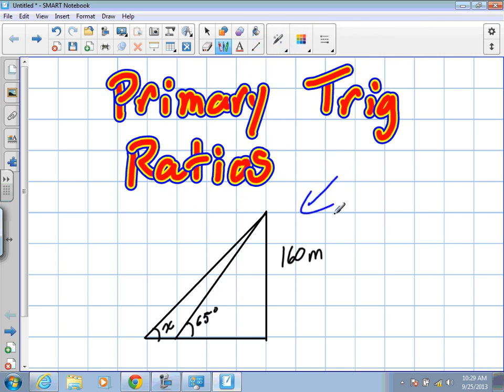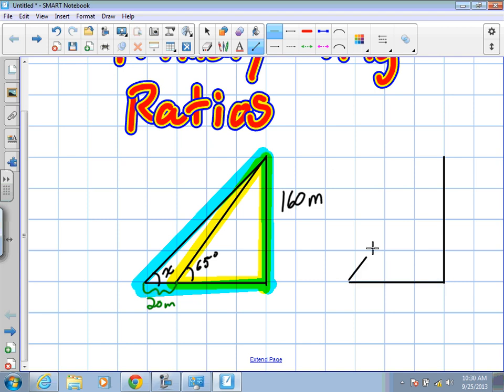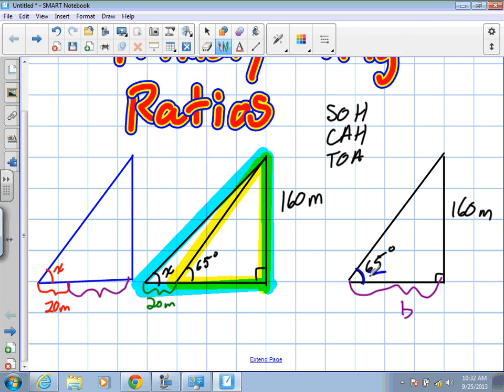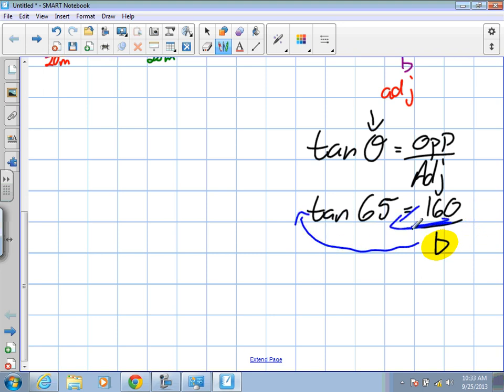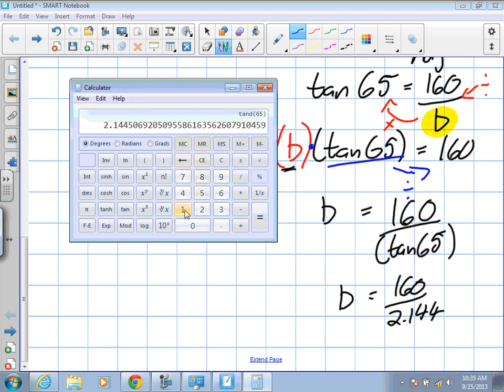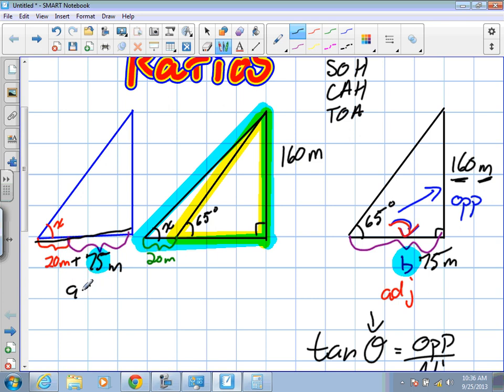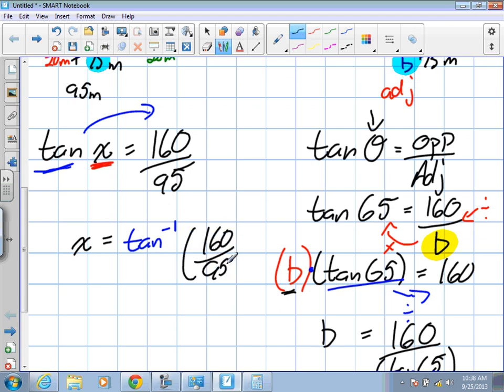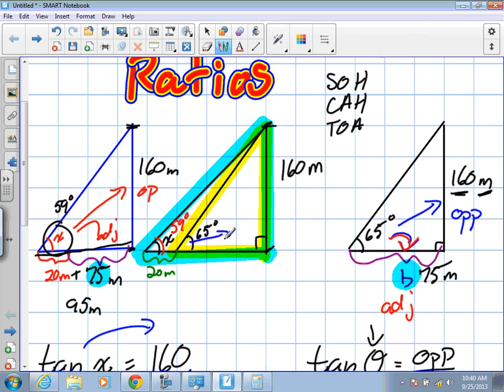Primary Trig Ratios Solving Problems Grade 12 College Lesson 1 1 9 25 13)